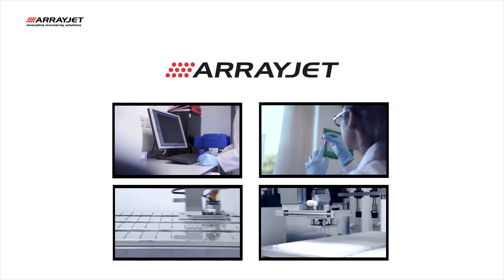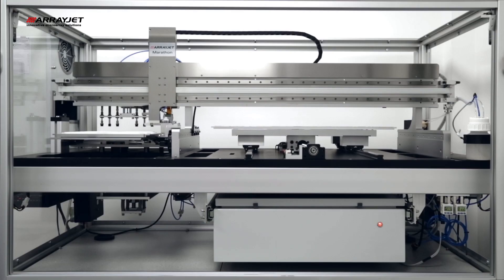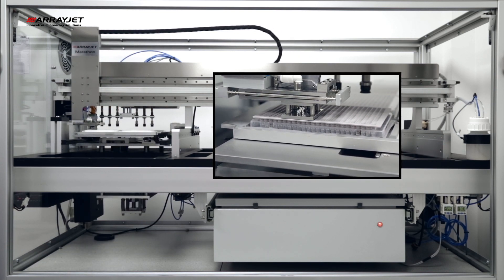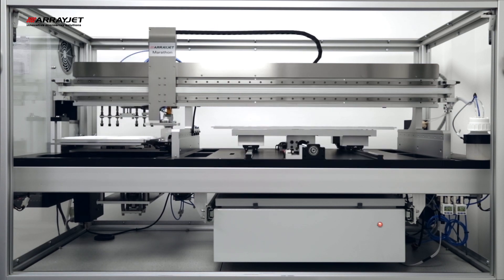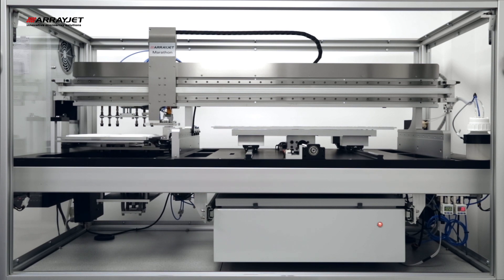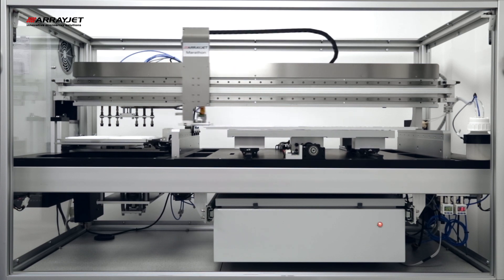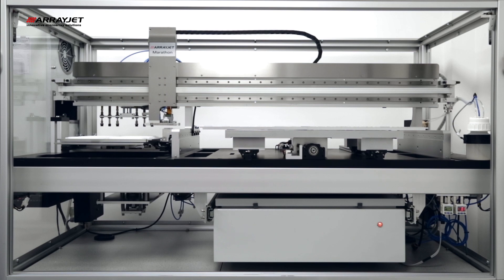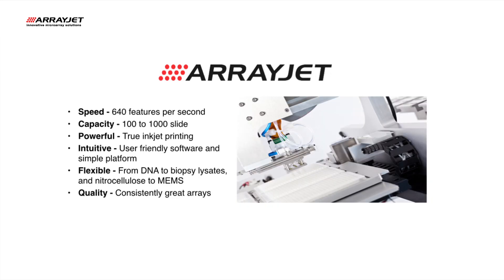Arrayjet: Microarray printers in action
Arrayjet manufacture the most advanced inkjet liquid handling for multiplex array-based diagnostics and POC devices.

An expert in bioprinting, Arrayjet install microarrayers and offer custom array printing services, worldwide.  The non-contact technology is up to 100-fold faster than pin-spotting or tip-dispensing systems and the Ultra Marathon series can print up to 1000 slides (or 200 microplates) in a single batch for commercial manufacture.

An optical QC system, the Iris, involves twin cameras that sit either side of the print head and work with intuitive software to evaluate printing in real-time.  Any missing spots are detected and reprinted automatically, and a full QC report is available at the end of each print run.